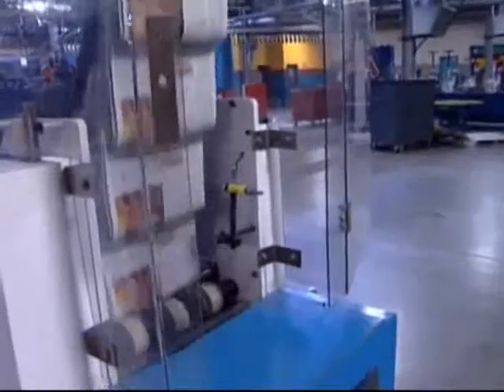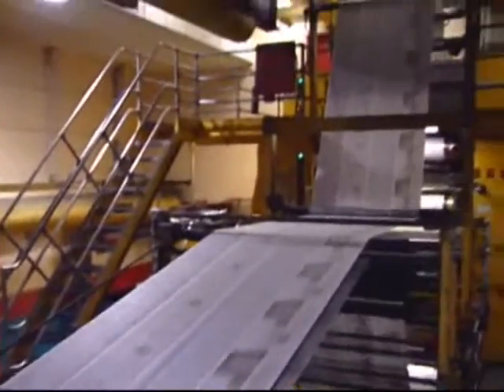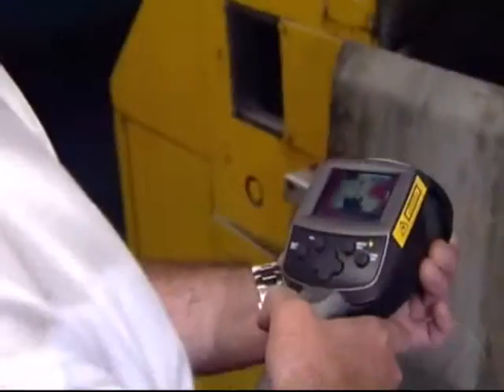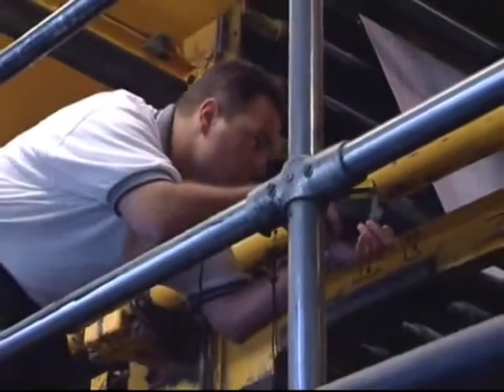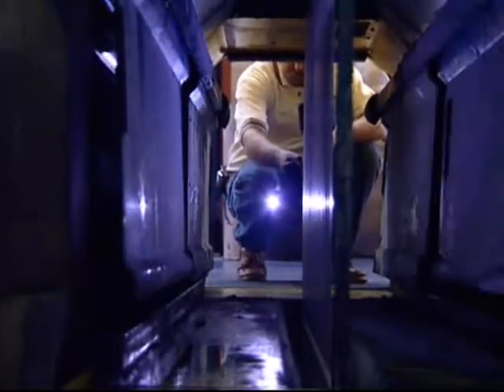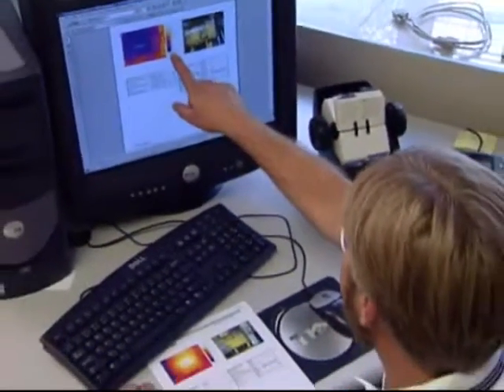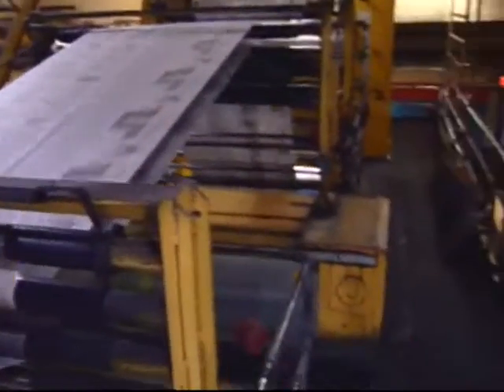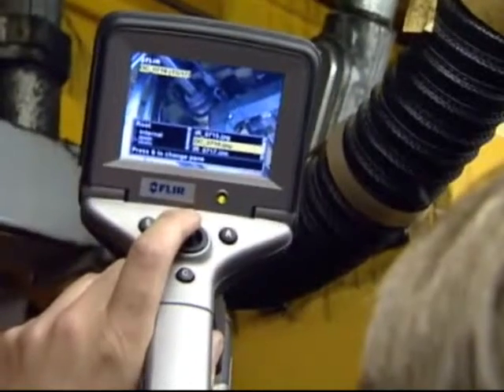Flir T420bx Manufacturing Infrared Camera Thermography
The Flir T420bx Infrared Camera has 320 x 240 (76,800 pixel) Resolution and gives you maximum ﬂexibility and efﬁciency for hard working professional thermographers that have demanding workloads.

T420bx Features
Rotatable Optical Block
MSX Enhancement (T440 & T640 only)
Picture in Picture & Thermal Fusion
Manual and Autofocus
Continuous Autofocus (T640 only)
Annotation
Sketch on IR and Visual
Compass
GPS
FLIR Tools Mobile